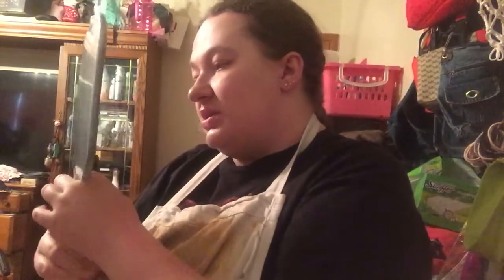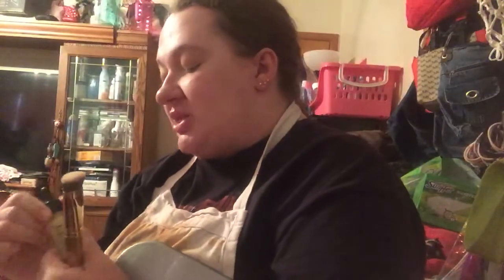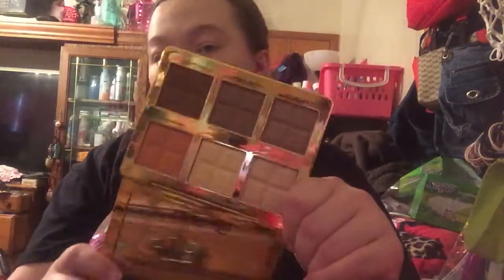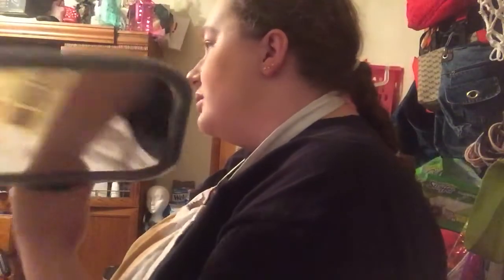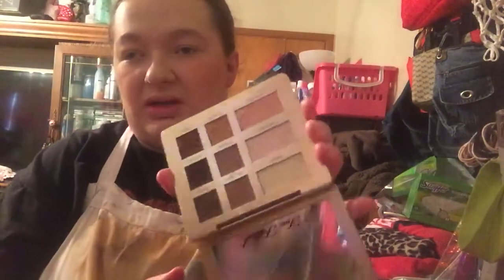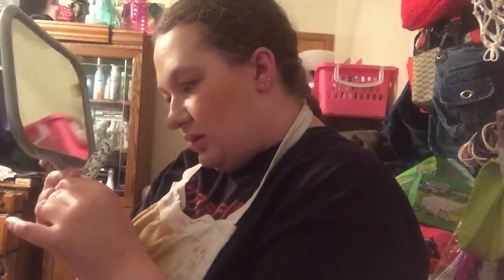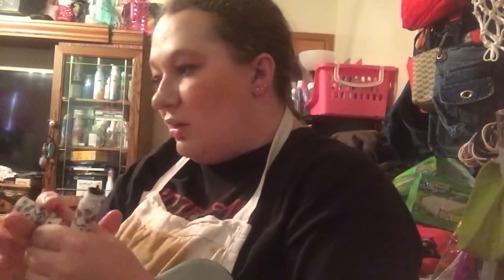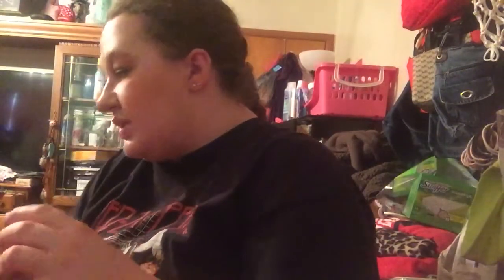Doing my makeup + just chatting!